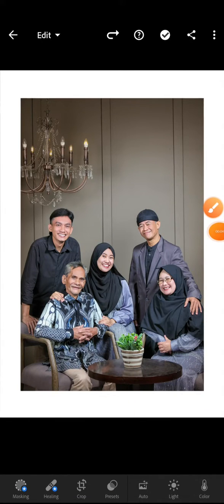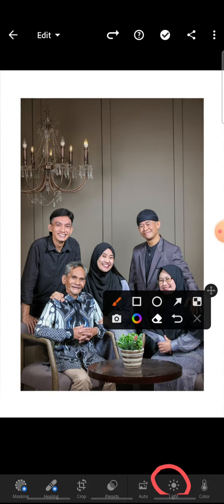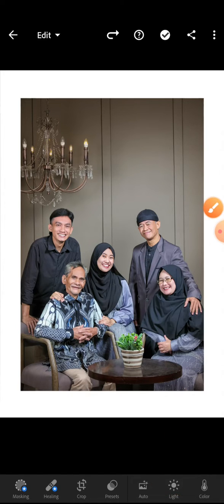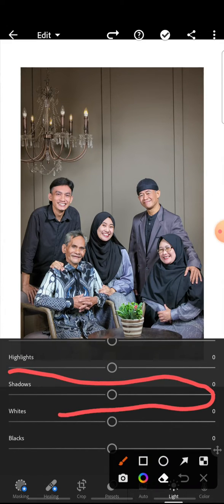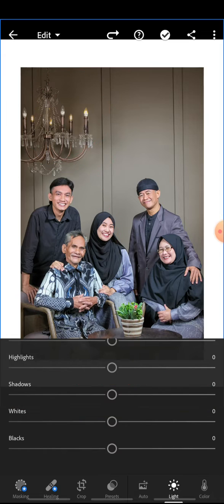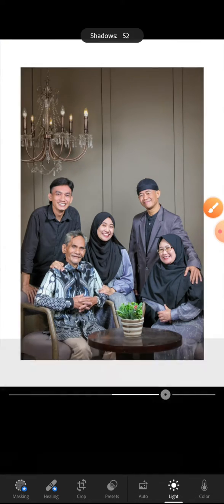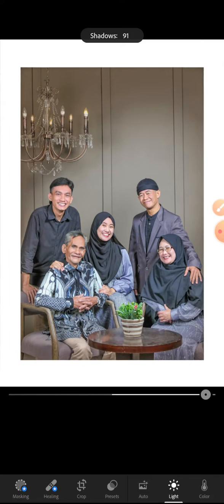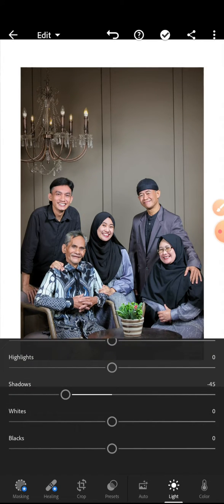How To Setting Shadows On Adobe Lightroom